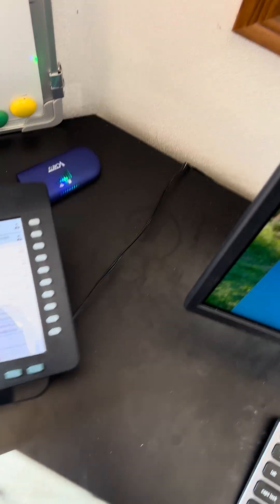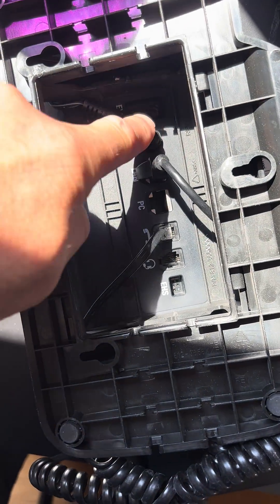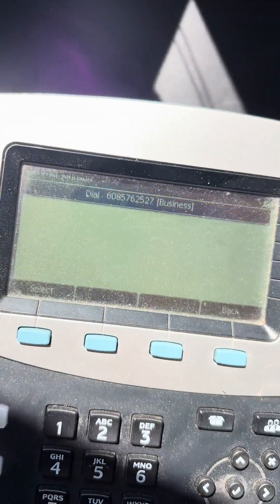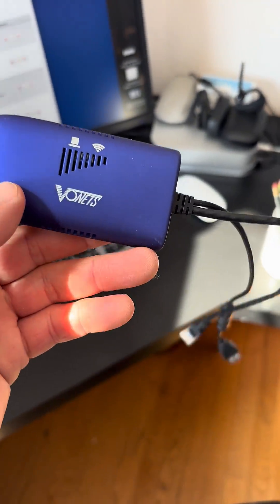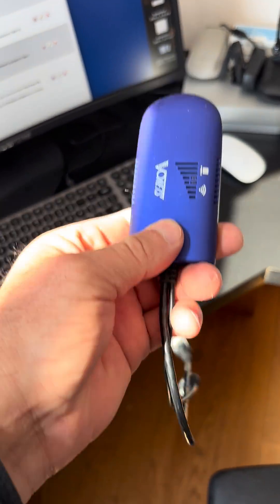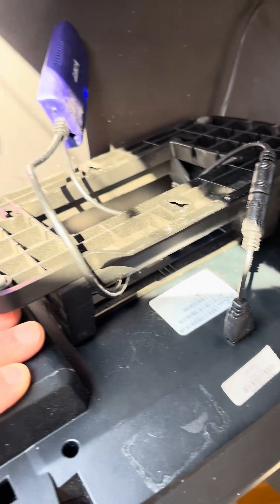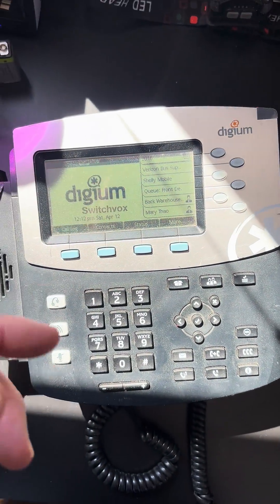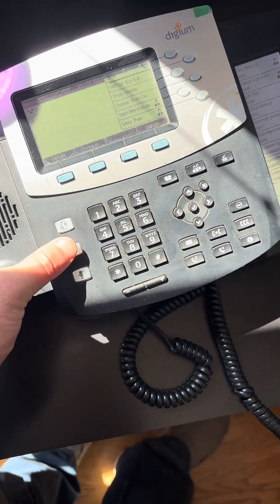Setup POE office phone using WIFI or cheap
WiFi to Ethernet for PoE Phones: No Ethernet, No Problem! Power your VoIP phone wirelessly using a WiFi-to-Ethernet adapter and the phone's USB port for adapter power. Easy setup!